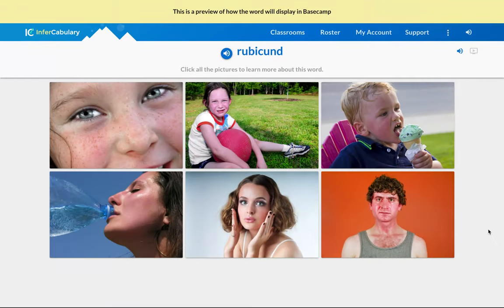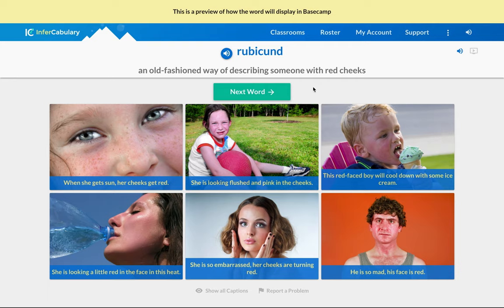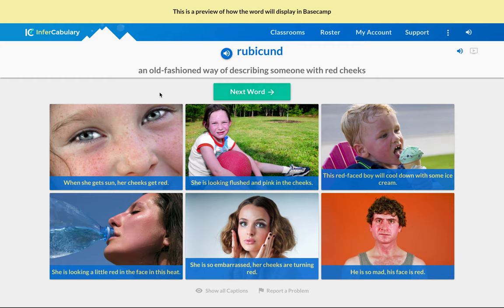Learn the vocabulary word "rubicund," part 2 of 2 - InferCabulary Lesson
Deepen your understanding and learn how to use a sophisticated word like “rubicund.”

InferCabulary has developed lessons and videos for students in grades 3-9 to develop vocabulary and critical thinking skills. These lessons will be especially valuable for teachers managing distance learning. Visit our YouTube channel for more videos and resources to enhance InferCabulary’s benefits in the classroom or at-home learning environments.